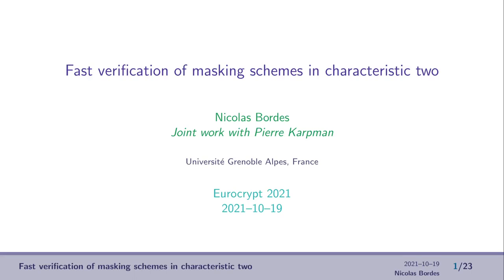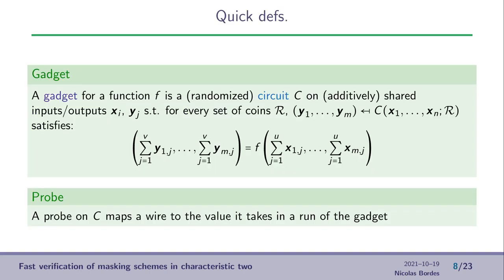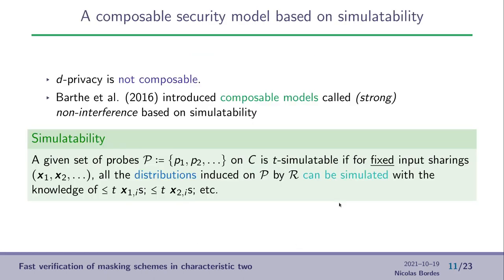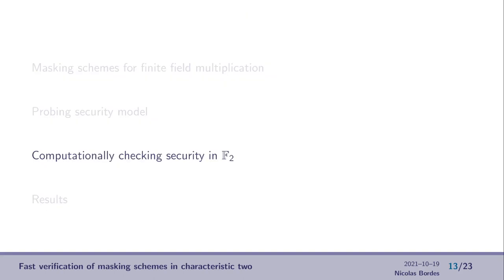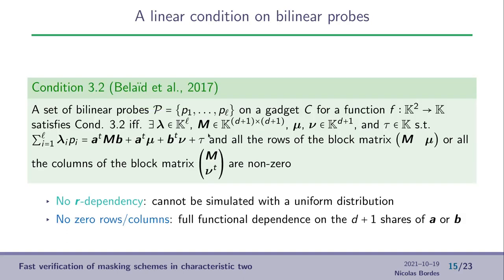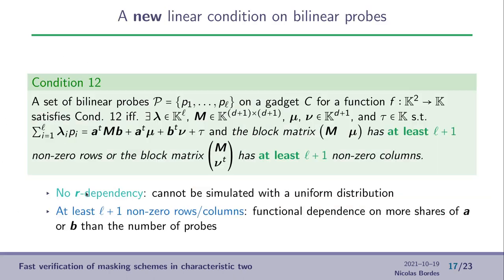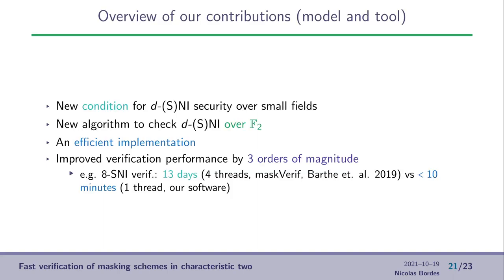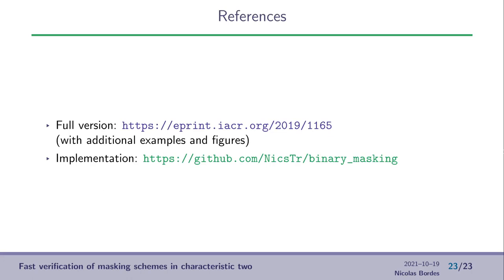Fast verification of masking schemes in characteristic two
Paper by Nicolas Bordes, Pierre Karpman presented at Eurocrypt 2021